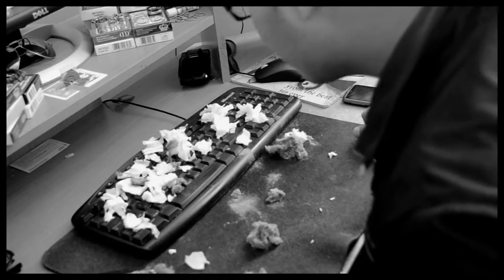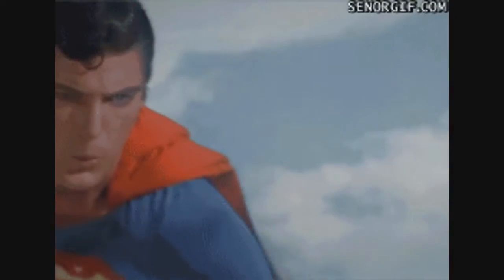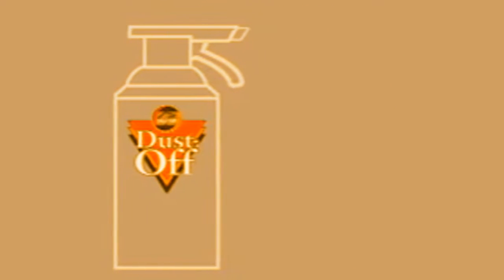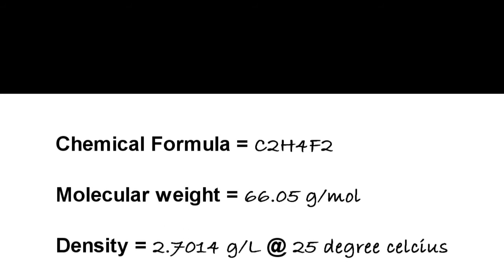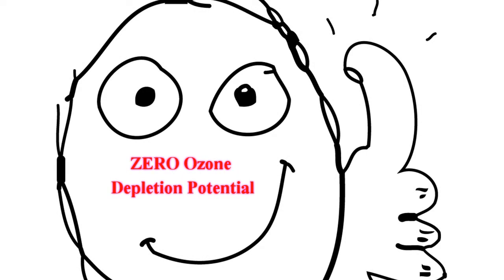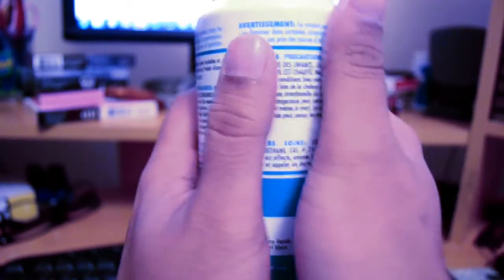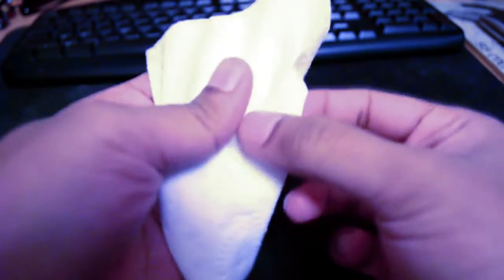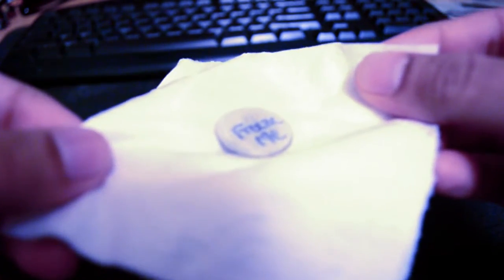Industrial Chemistry Presentation - Gas Dusters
Final Presentation on household products - Gas Dusters (Dust off, Ultra duster)